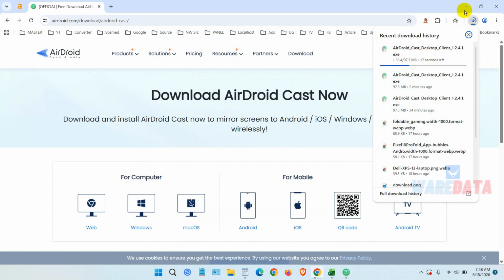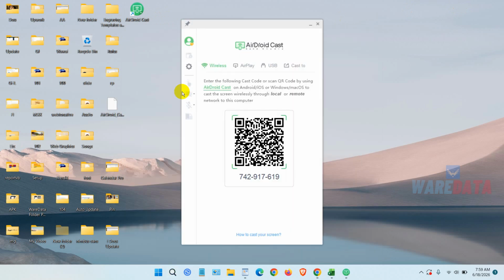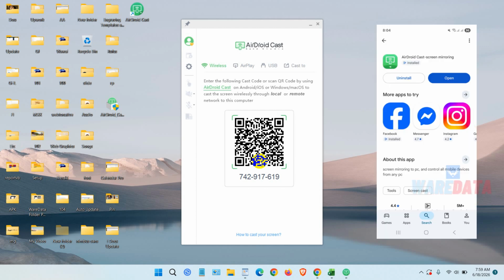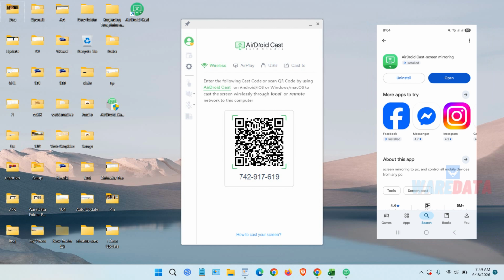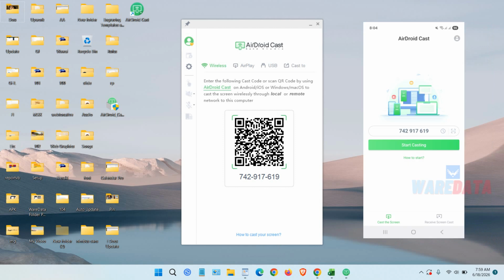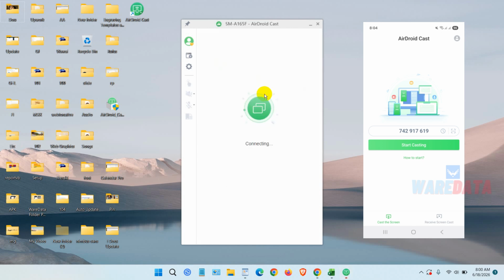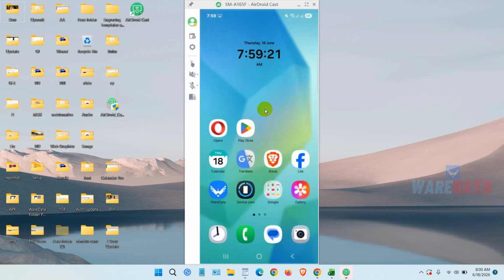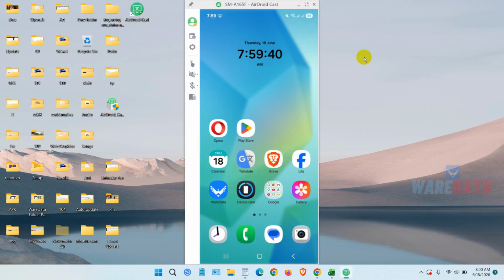How to Screen Cast Android Screen to PC using AirDroid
AirDroid can be used to screencast Android to a PC/Computer. AirDroid can be used for free and without time limits, so it's really suitable for screen casting via an Android smartphone.